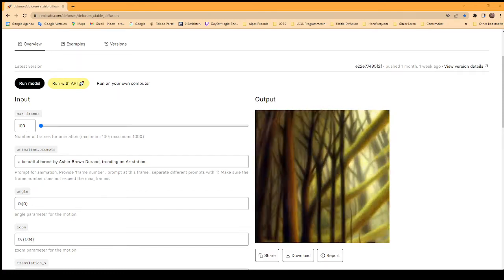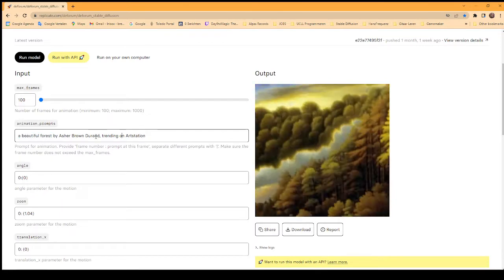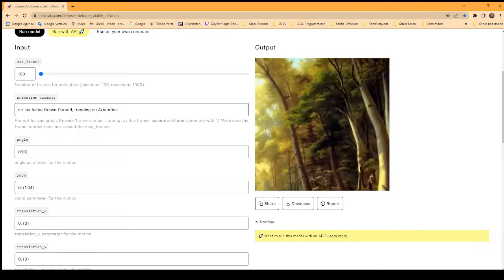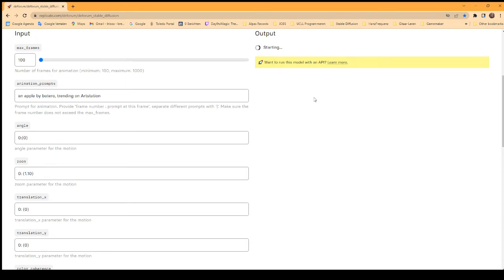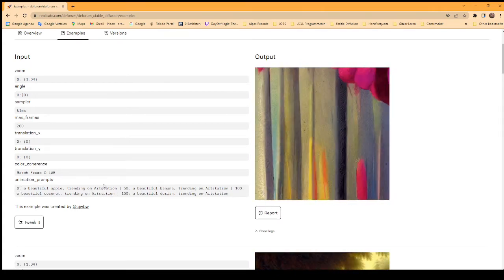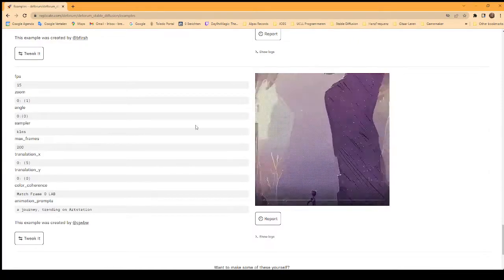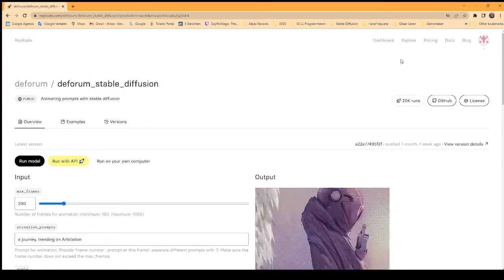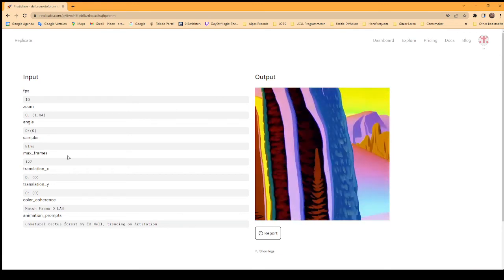Make AI animated video's easy with REPLICATE using stable diffusion!